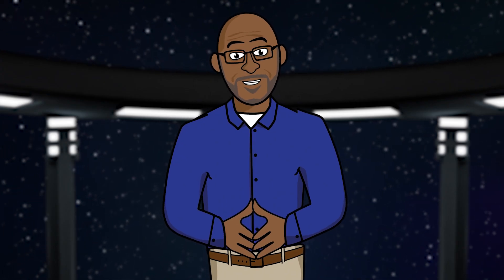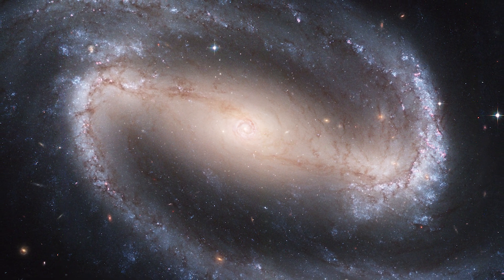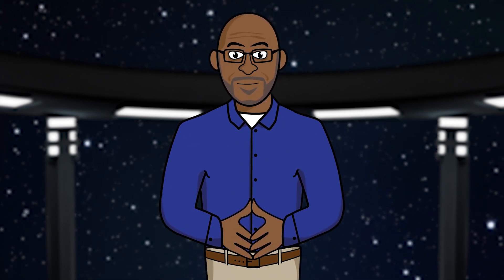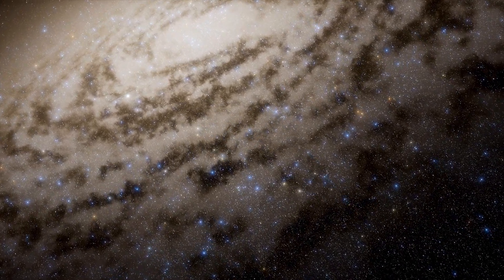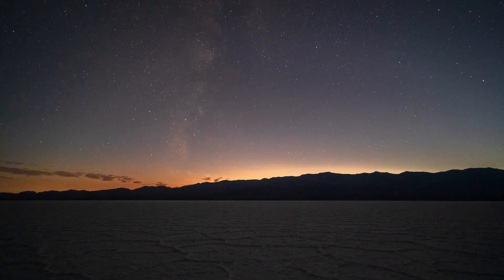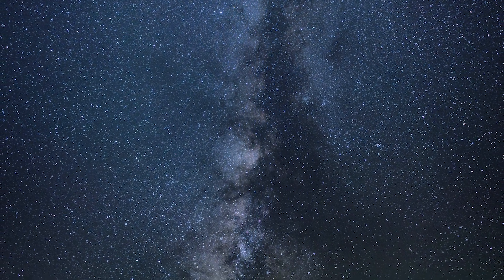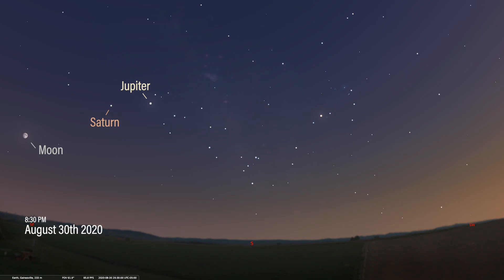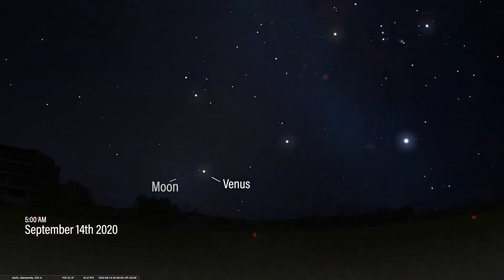TSAU 2020-012 The Center of the Galaxy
James shows you where in the sky a mysterious gravitational interloper is hiding, and we have a superclose conjunction between the Moon and Mars in the coming weeks!

Effective dates: August 26 - September 17, 2020